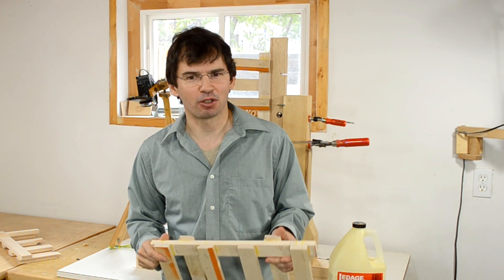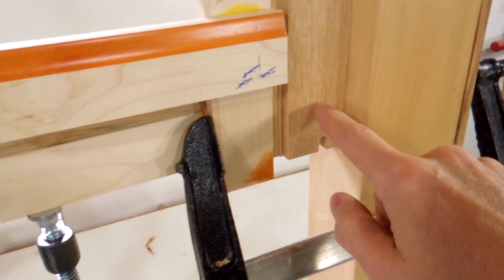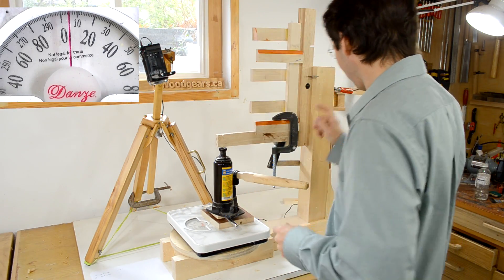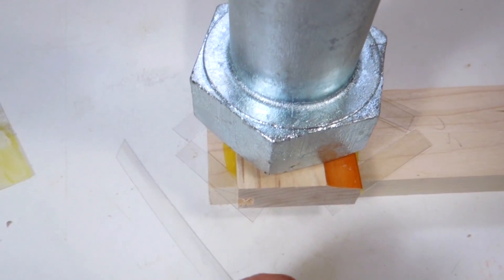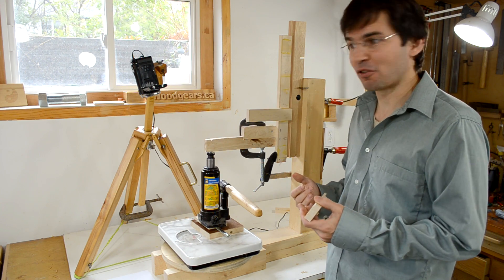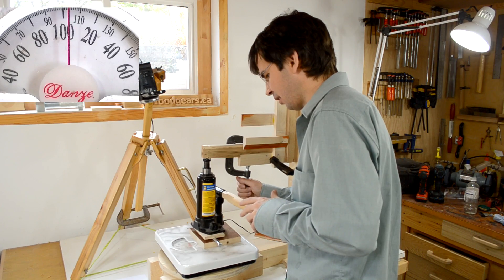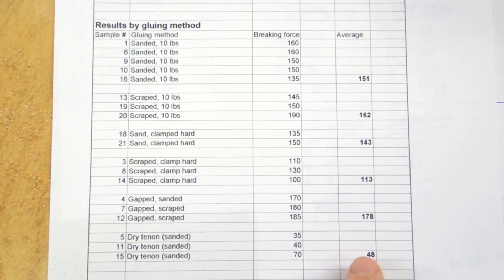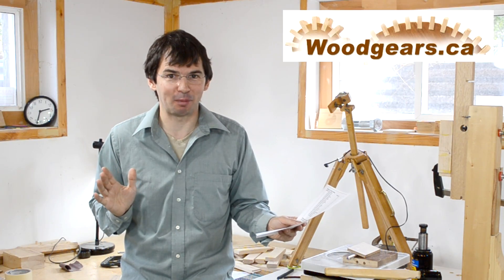Can you squeeze all the glue out of a joint?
Using different methods of gluing the same wood with the same glue to see if it affects the strength, then breaking the joints to measure fail strength.